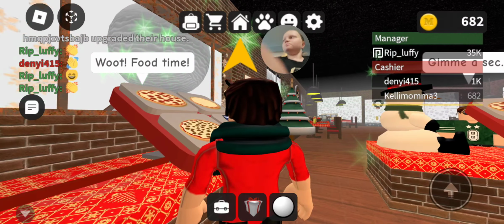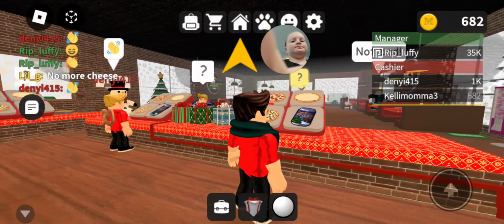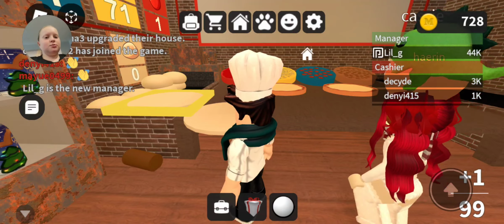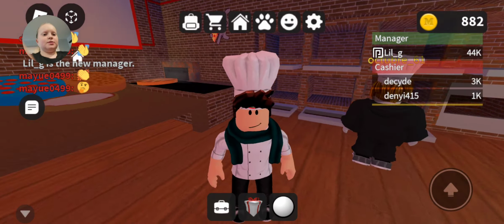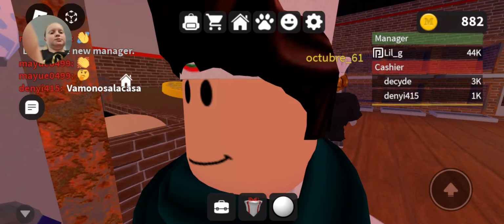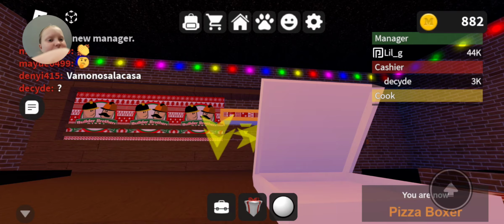Working at a pizza shop in roblox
I love playing relaxing so much fun. If you want to play it's called pizza simulator go play It. It's amazing.!